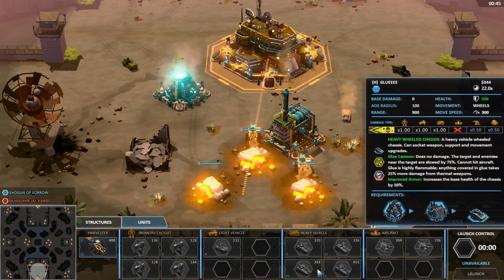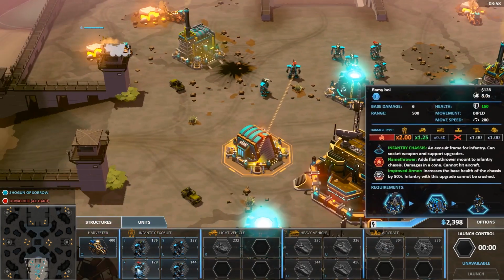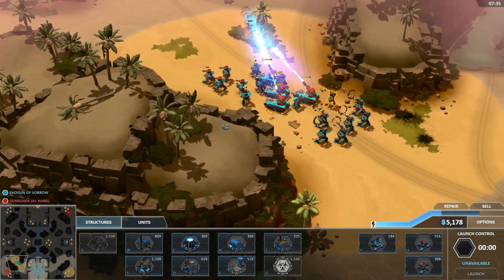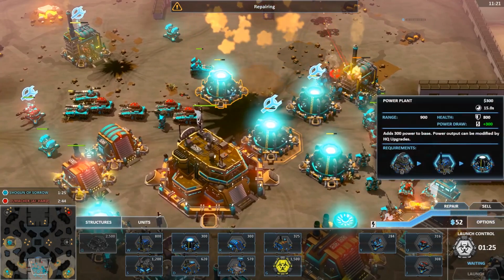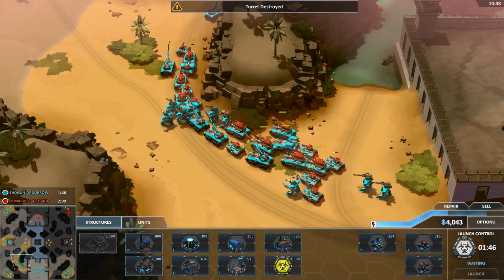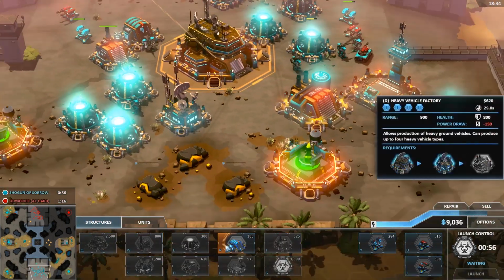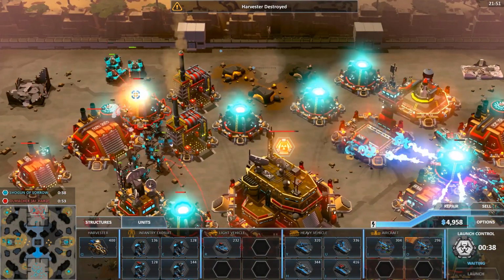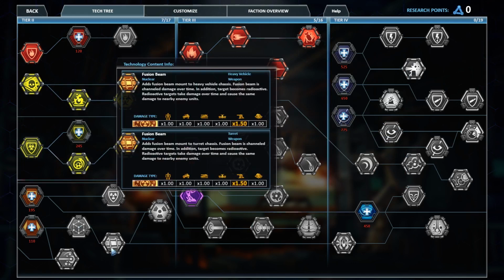Create your Own Army - Forged Battalion Gameplay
Forged Battalion returns allowing you to create your own army and faction in Forged Battalion